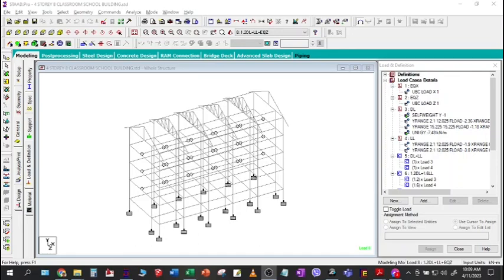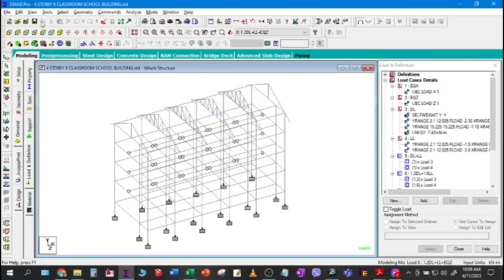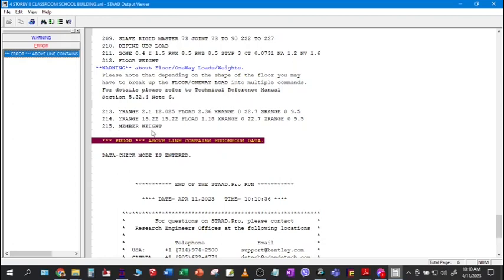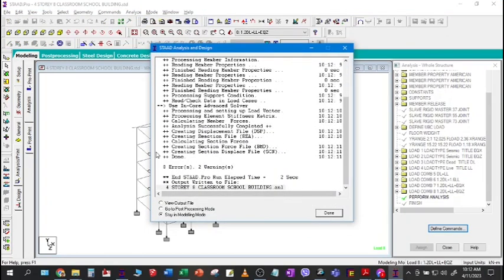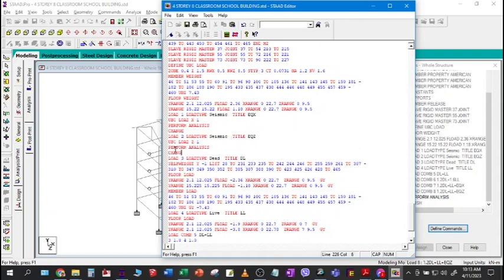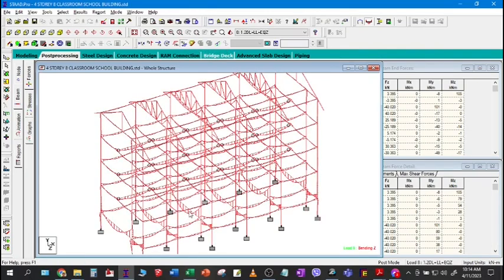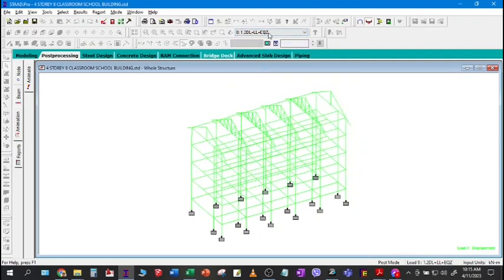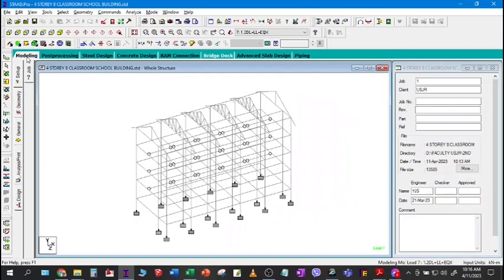STAAD - Perform Analysis